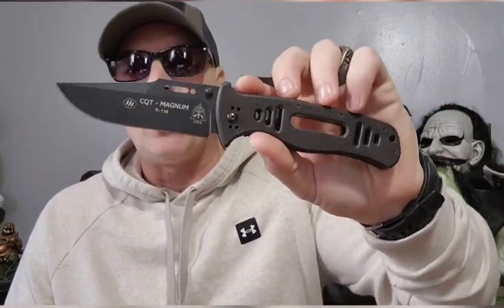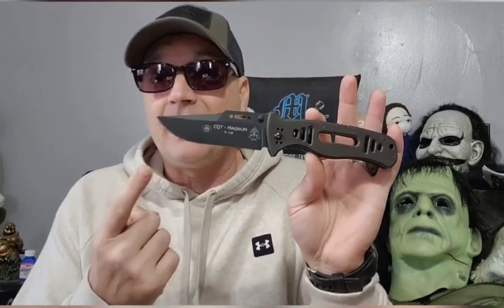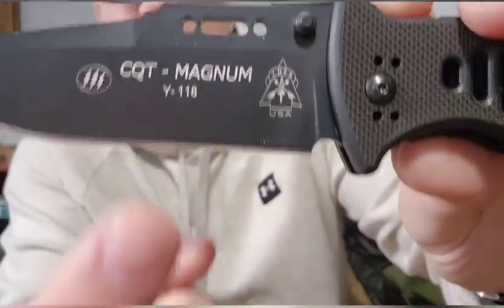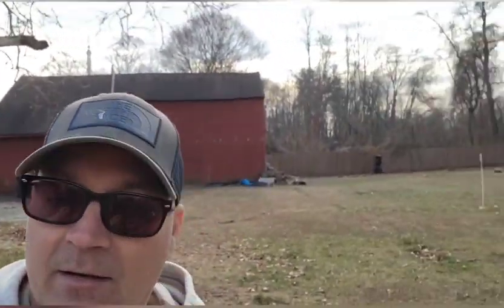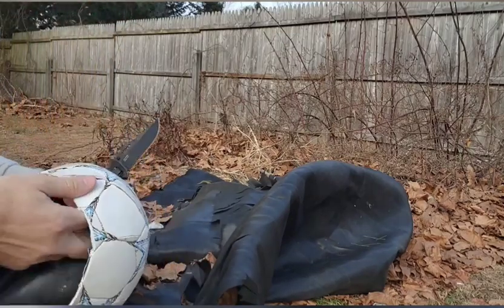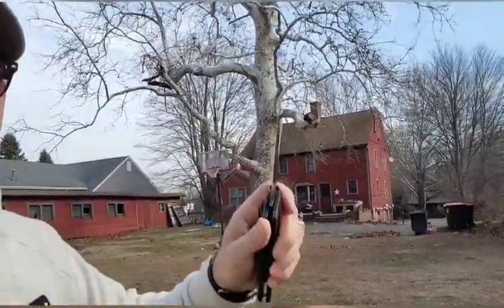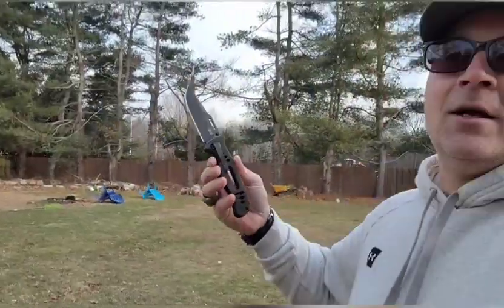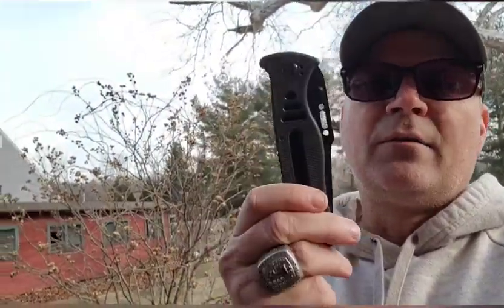Tops CQT Magnum 747 knife review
testing a badass folder made to perfection